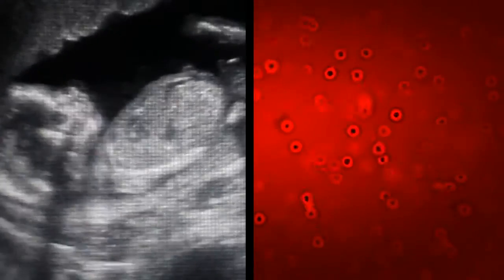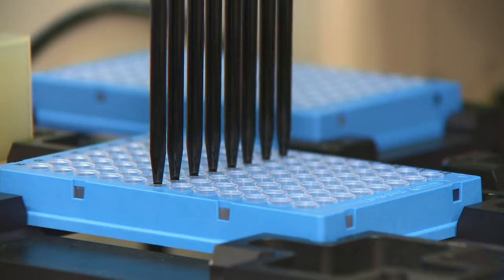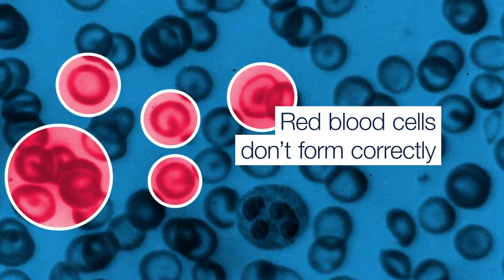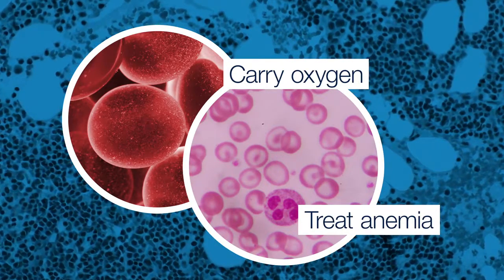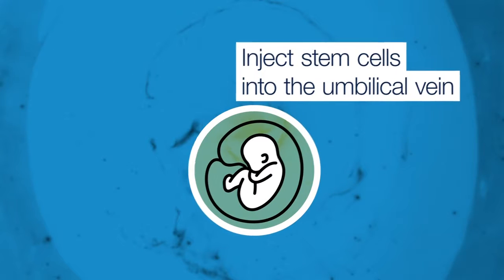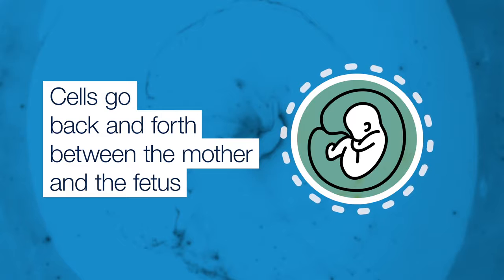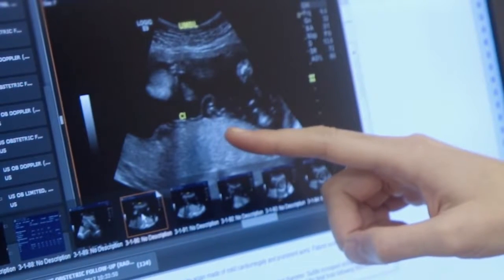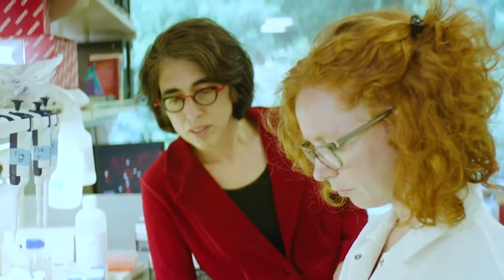Stem Cells Transplanted Prior to Birth - Tippi MacKenzie, MD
UC San Francisco’s Tippi MacKenzie, MD, is running the world’s first clinical trial using stem cells transplanted prior to birth. The trial is looking to treat alpha thalassemia, a fetal anemia that is often deadly.